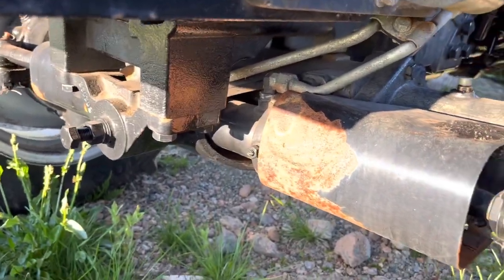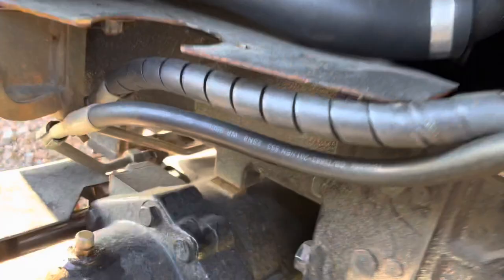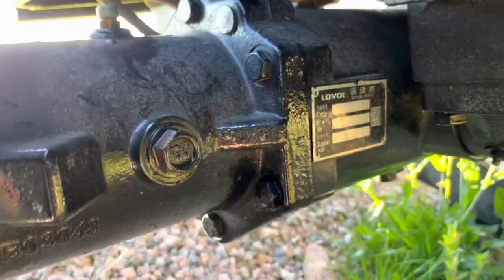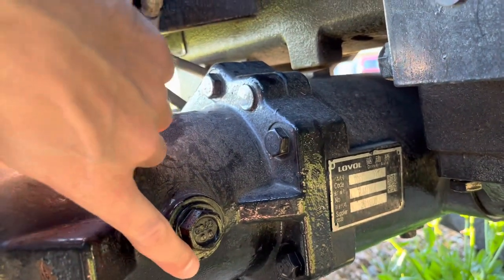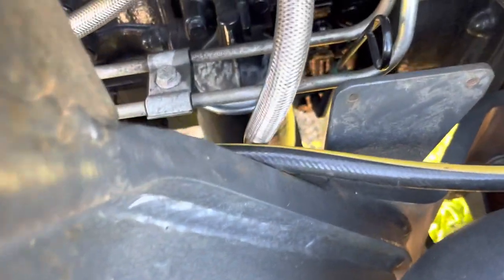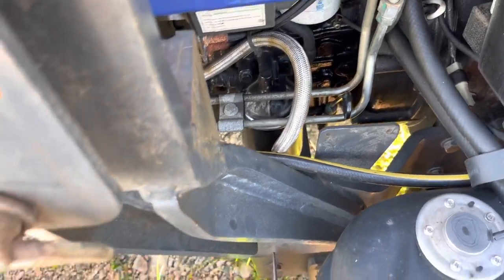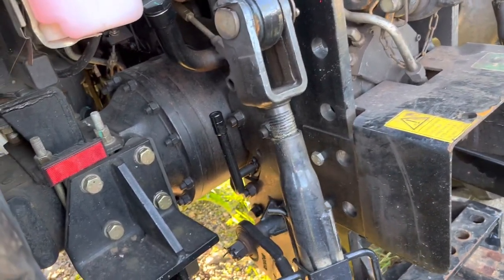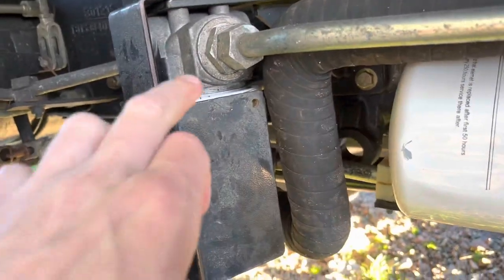Can’t get any better than this #39@outdoorsintheartic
A little chat and a few tips about how to change oil on the Lovol 504 tractor.